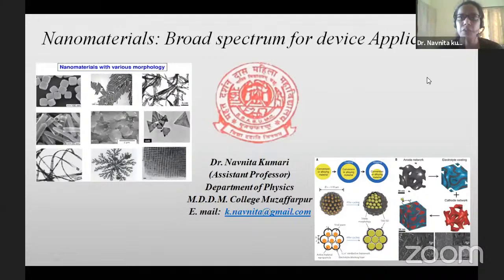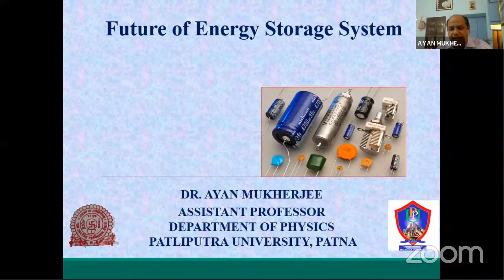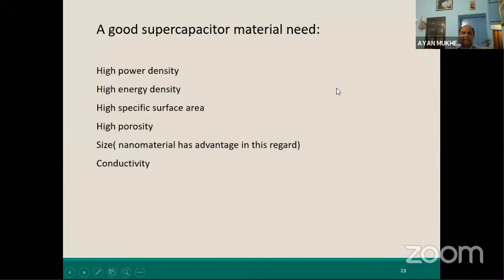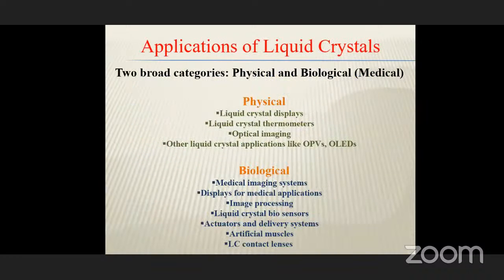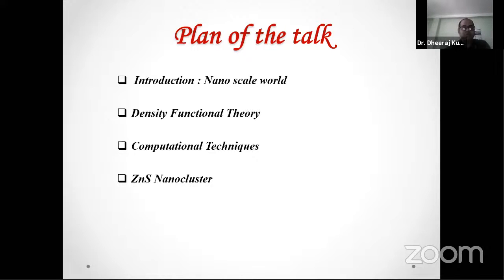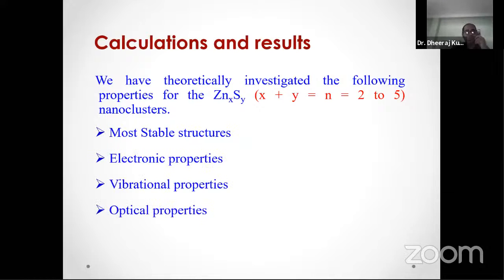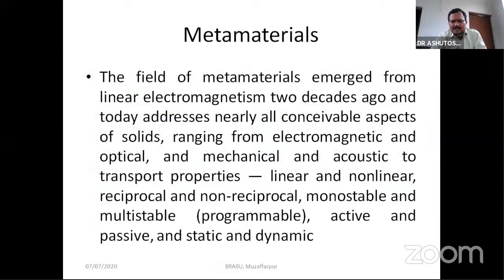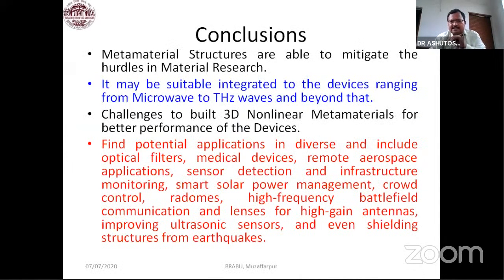CFNN-2020: Physics Webinar, Day 2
National Webinar "Current Status & Future Scope for  Nanomaterials & Nanotechnology", Dated: 6-7th July,2020 organized by Department of Physics, Mahila Shilp Kala Bhawan College, Muzaffarpur, Bihar.